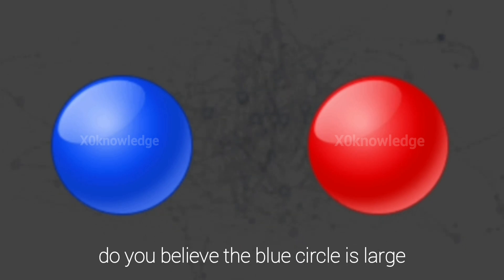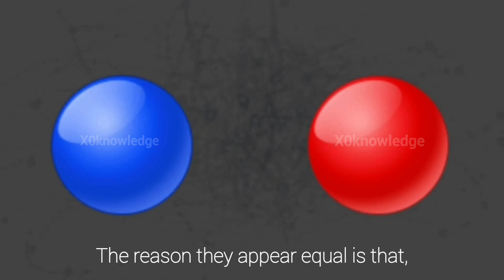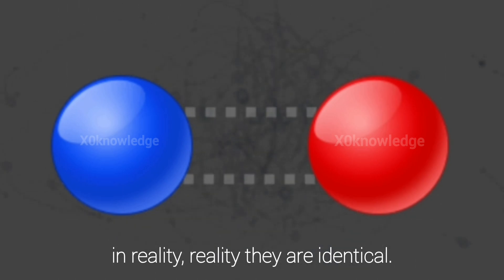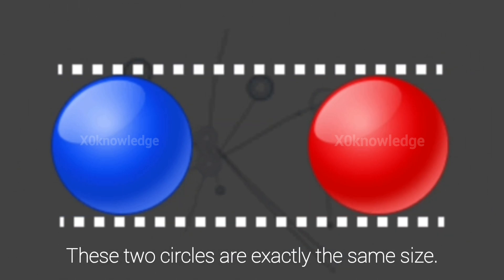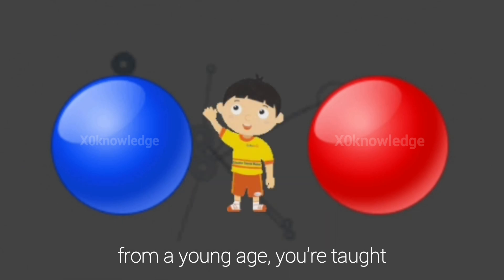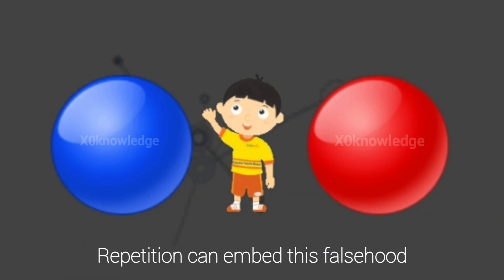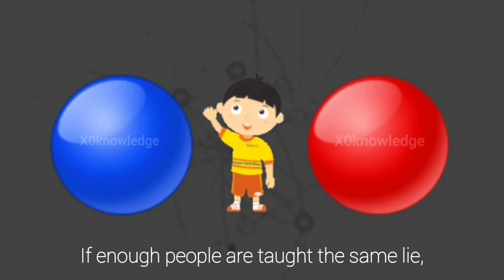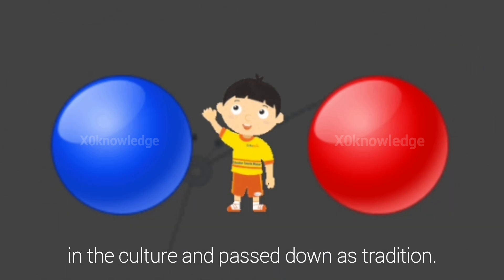simple explanation on how does matrix manipulates your initial perception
☆Don't automatically accept information solely based on the source; instead, verify it through multiple reliable sources.
☆This is a visual illusion designed to demonstrate how easily our perceptions can be manipulated. It consists of two circles, one blue and one red, placed side by side. Despite being identical in size, they appear to be of different sizes due to various visual cues. This illusion challenges the you to question your initial impressions and highlights the influence of cultural conditioning on perception. By examining this illusion together, we can gain insight into the malleability of human perception and the power of societal influences in shaping our understanding of reality.